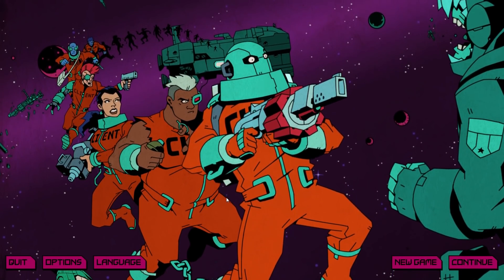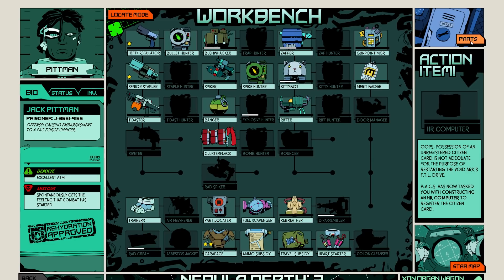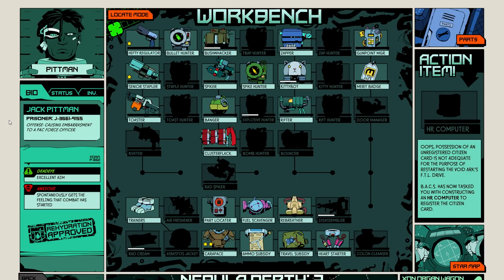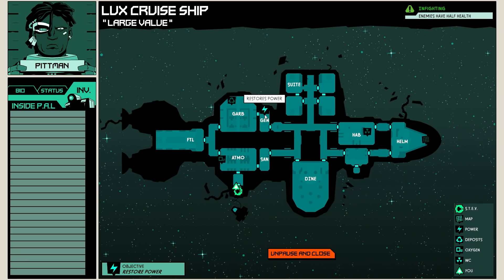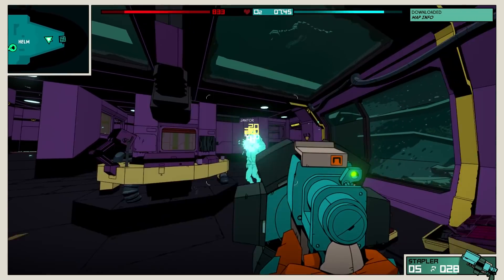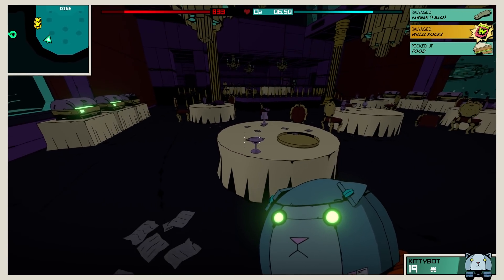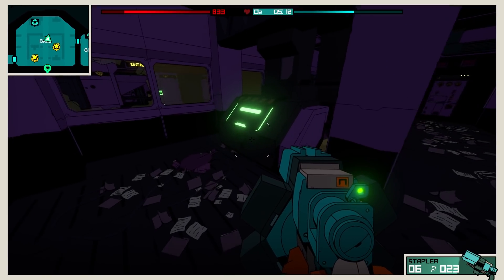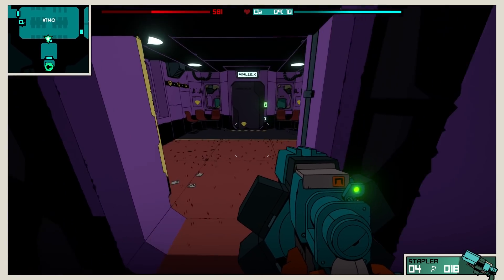Void Bastards | Buy, Wait, or Avoid | Game Review